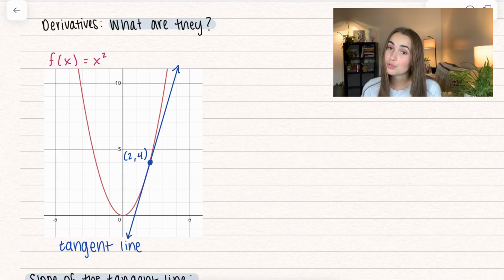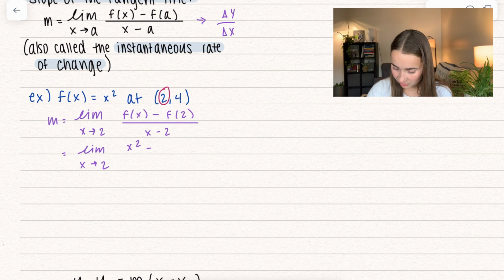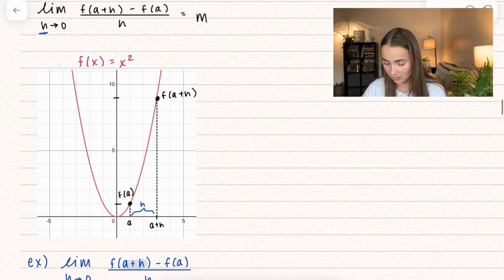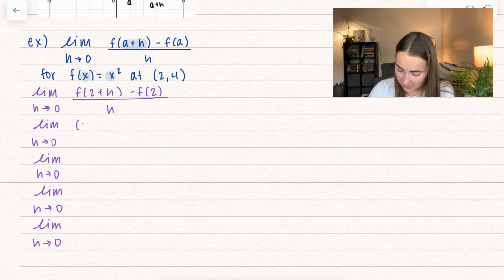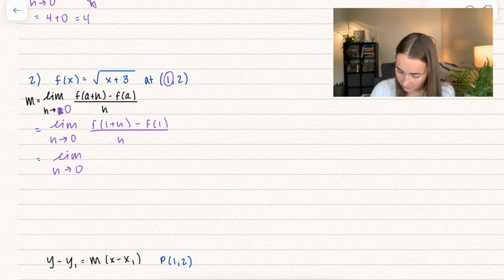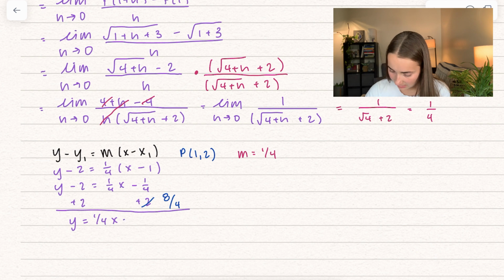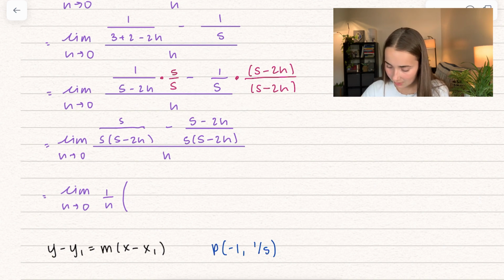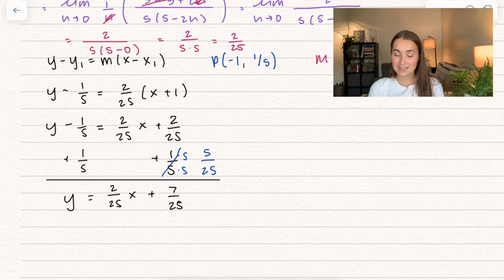Calculus 1 - Derivatives: Tangent Lines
1- Derivatives Series
🔍 Get ready for a fascinating journey into the world of derivatives! 📐

In this educational math video, I'll introduce you to the powerful concept of derivatives and explore what they truly are. Join in as we break down derivatives with clear explanations, engaging visuals, and illuminating examples that cover various types of functions. Whether you're a calculus student seeking clarity or someone passionate about the beauty of mathematics, this video will equip you with a deep understanding of derivatives.

🤯 What are derivatives, and why are they fundamental in calculus? 🧐
📈 Visualize the concept of derivatives graphically for an intuitive grasp 📊
🔢 Explore a wide array of examples featuring different types of functions 📚
🧠 Master the techniques for calculating derivatives and enhancing your conceptual understanding 🔑

From polynomial functions to trigonometric and exponential functions, we'll unravel the secrets of derivatives step by step. You'll leave this video with the knowledge and skills needed to confidently tackle derivatives in any context.

Let's demystify derivatives together and unlock the beauty of calculus! 🌟📐

Chapters:
0:00 - Intro & Visual
1:04 - Method 1 & Example
3:49 - Method 2 & Example
7: 00 - Example 1
9:40 - Example 2